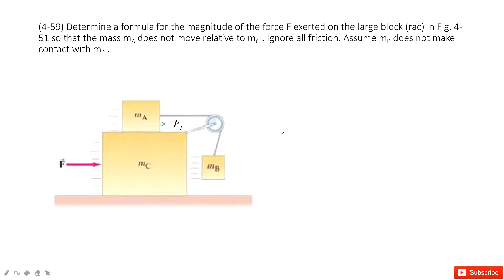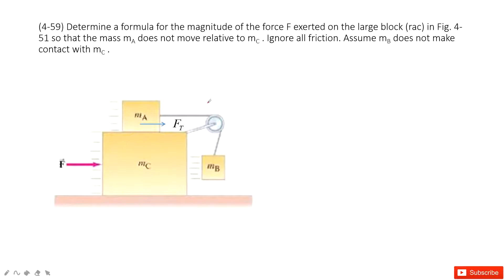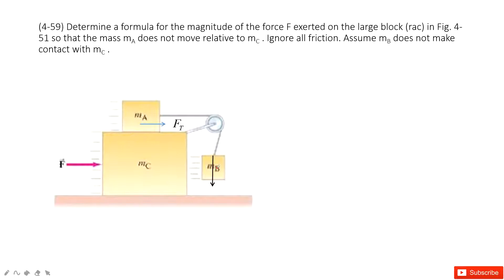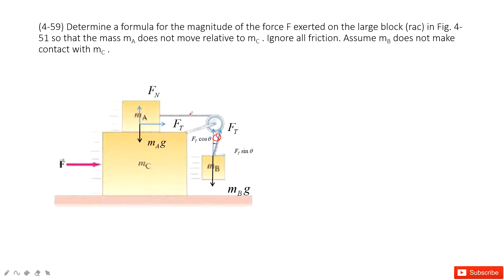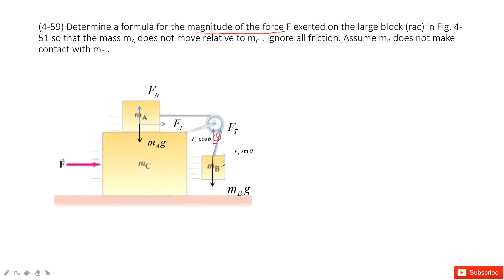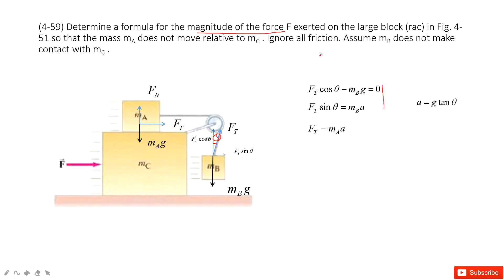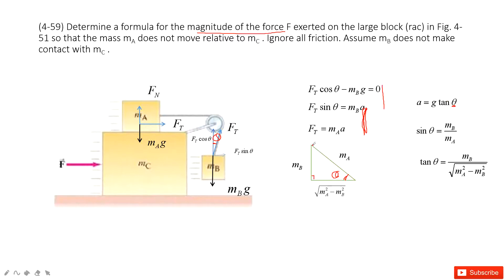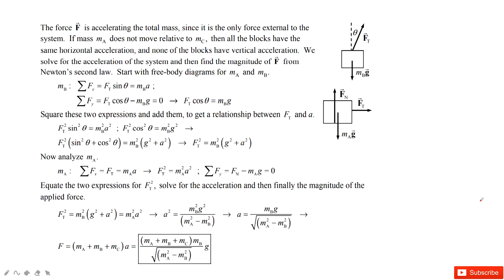(4-59) Determine a formula for the magnitude of the force F exerted on the large block (rac) in Fig.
(4-59) Determine a formula for the magnitude of the force F exerted on the large block (rac) in Fig. 4-51 so that the mass mA does not move relative to mC . Ignore all friction. Assume mB does not make contact with mC .